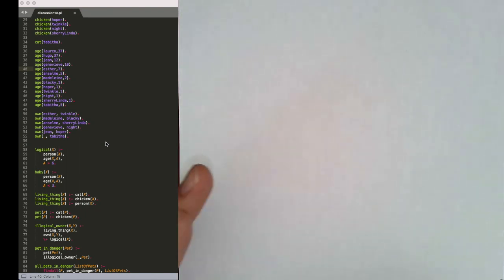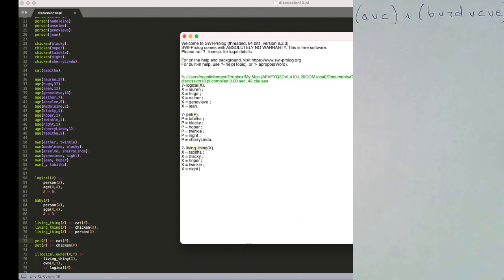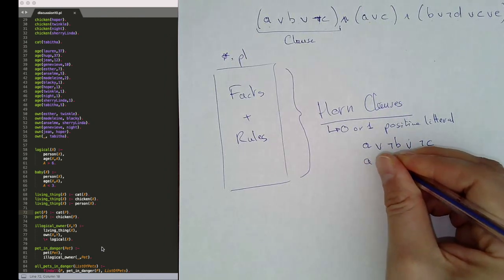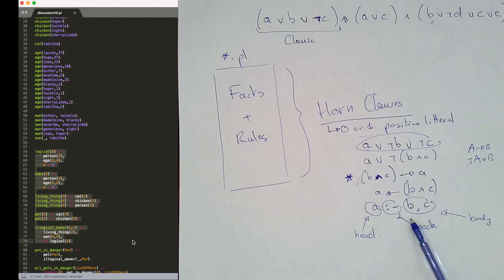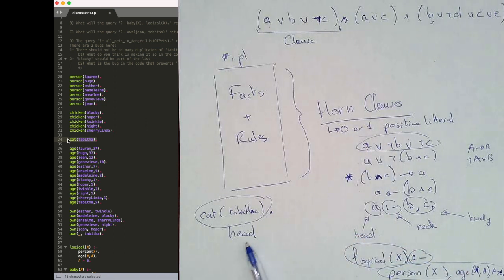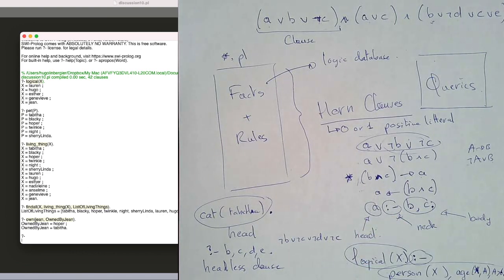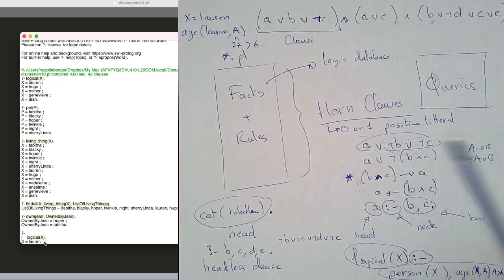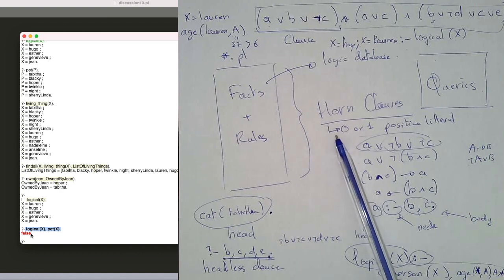Introduction to Logic Programming